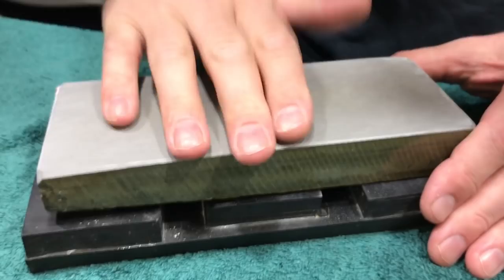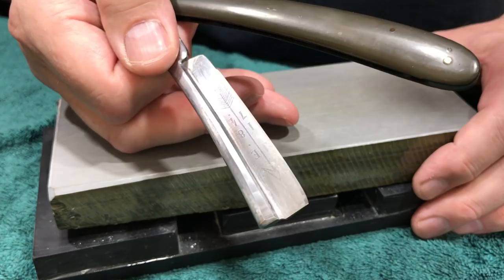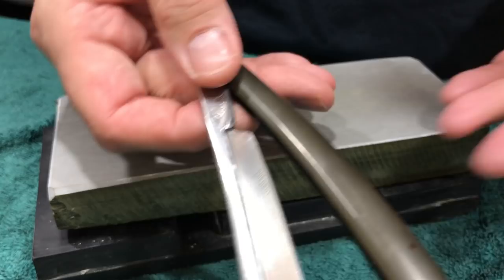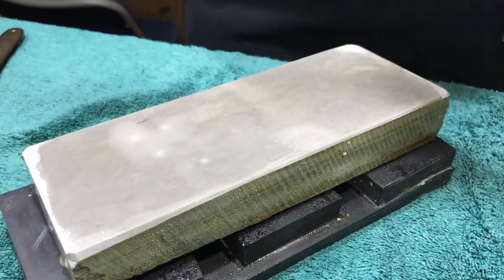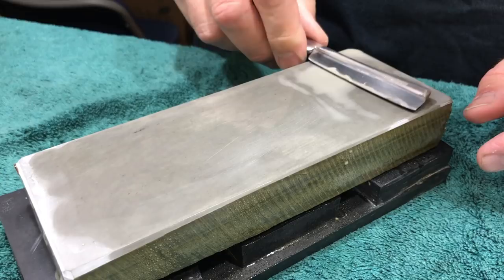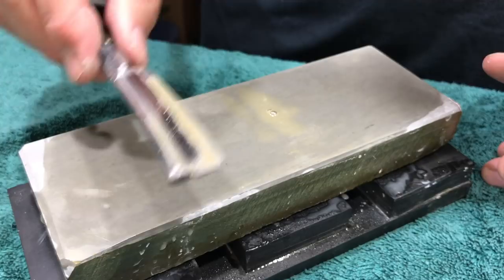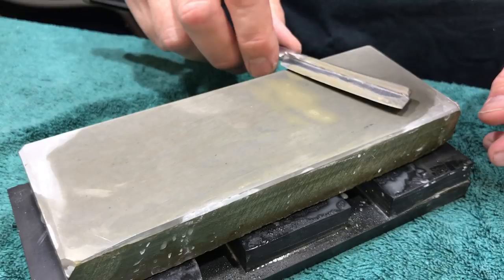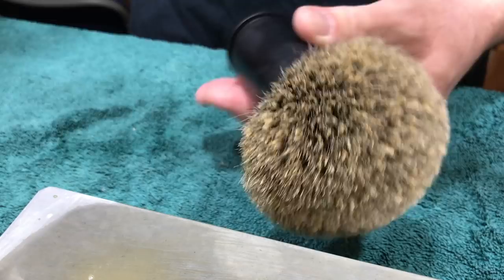Straight Razor Honing Vlog #4 - August 2018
Yep, some more summertime rambling; honing, stones, aftershaves, brushes...etc. I know, it's August stuff happens...